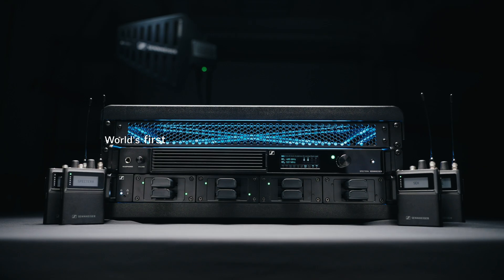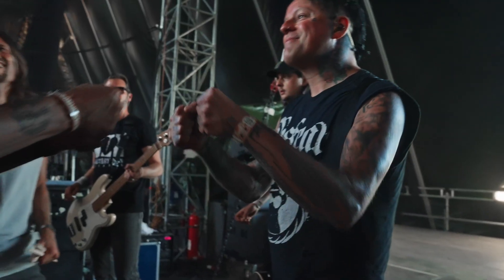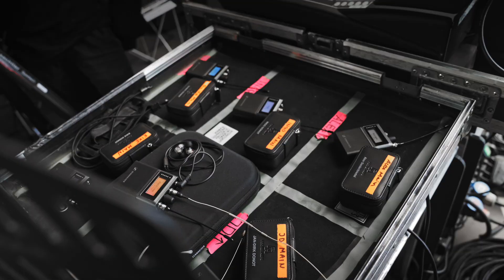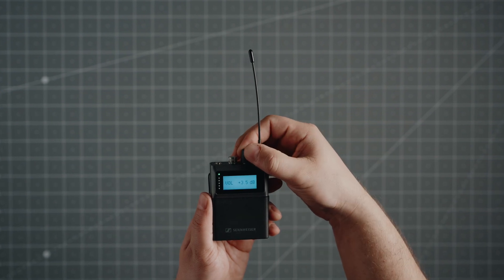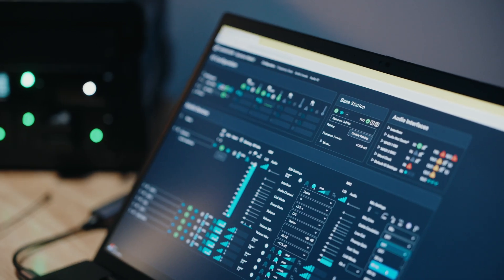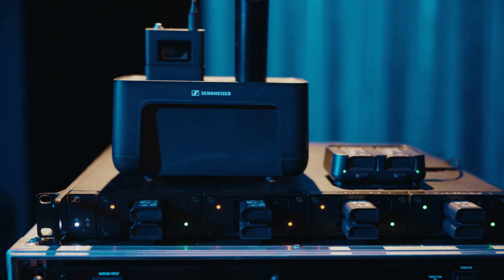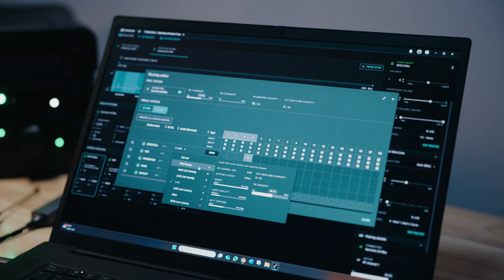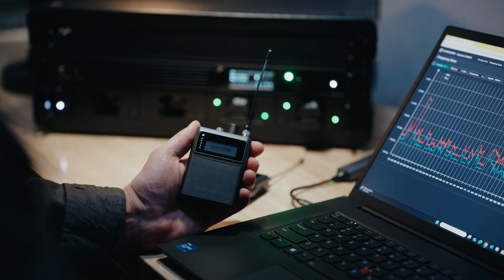Spectera SEK Bodypack: Microphone input + IEM Output in One | Sennheiser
Welcome to Part 2 of the Spectera Overview Series

In this video, we introduce the Spectera SEK Bodypack — a groundbreaking component of the Spectera wireless ecosystem. This bidirectional bodypack allows performers and engineers to transmit and receive audio simultaneously, combining mic/instrument input and in-ear monitoring in a single device.

Key features include:
-Simultaneous mic/line input and IEM output
-Bidirectional RF communication for full remote control
-Real-time monitoring of gain, volume, RF health, and battery
-AES 256-bit encryption for secure transmission
-Up to 7 hours of battery life with the BA 70 rechargeable battery
-Available in UHF and 1.4 GHz frequency variants

With fewer devices to manage and more control than ever, the SEK bodypack is changing the game for live sound, broadcast, and touring professionals.